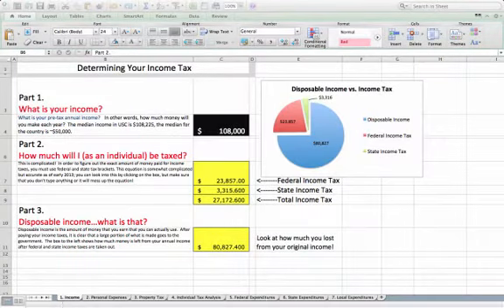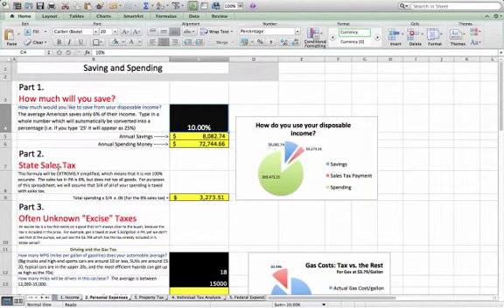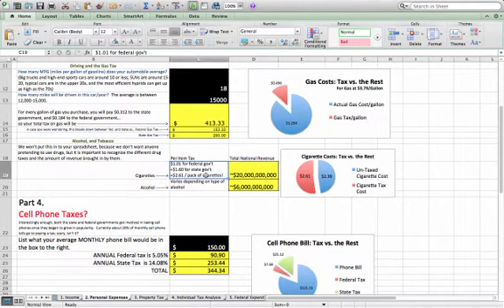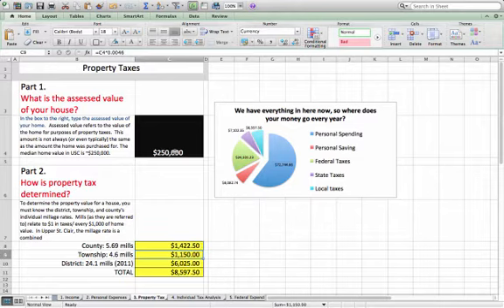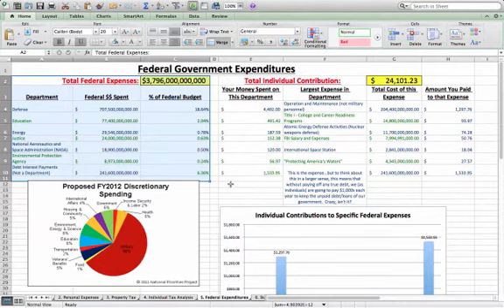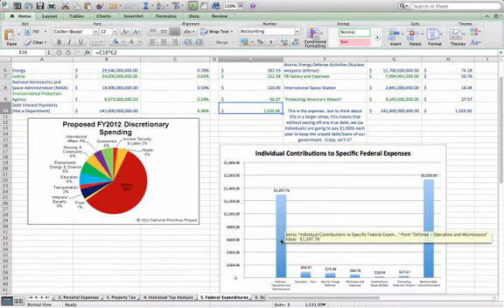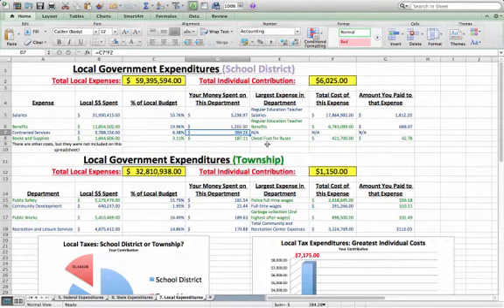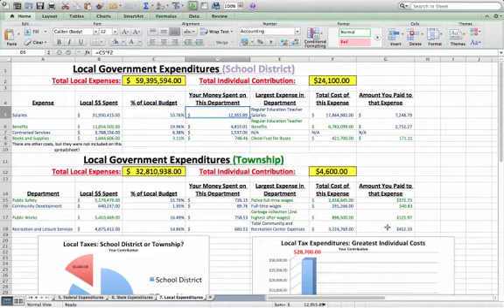Tax Spreadsheet Explanation